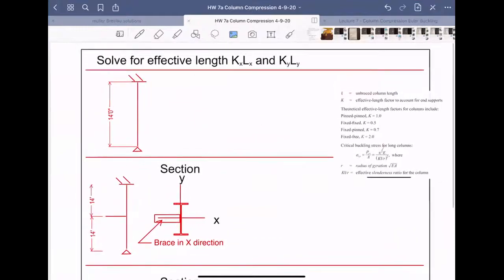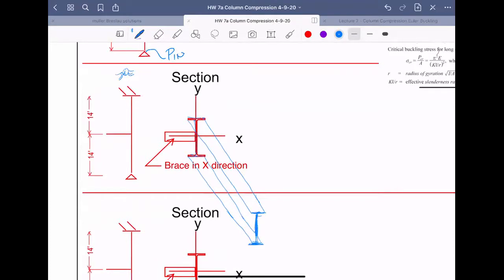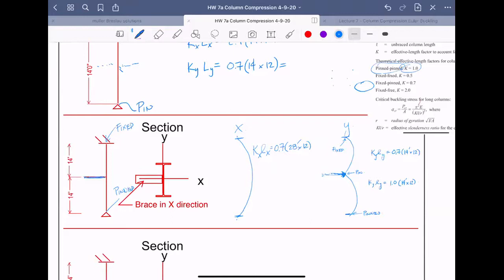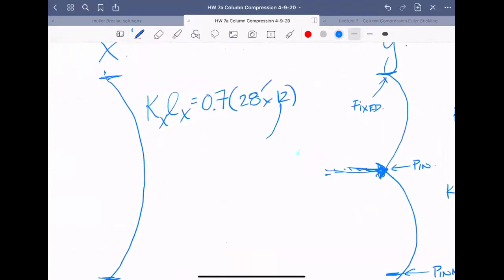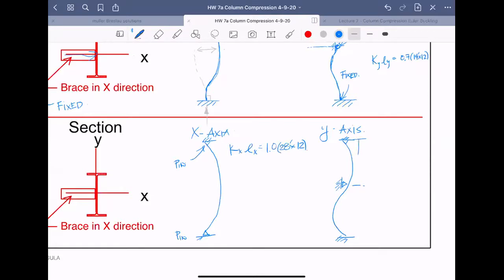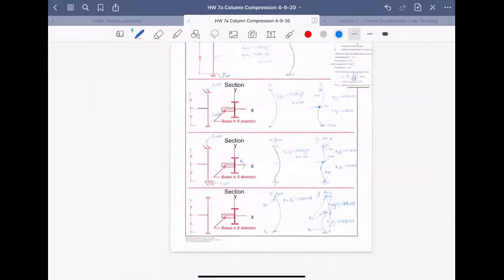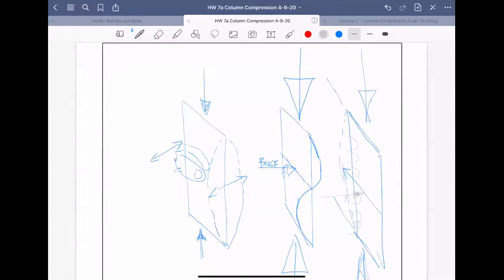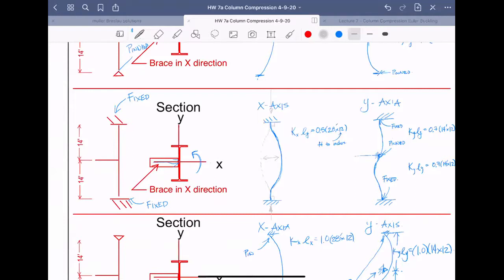Strength of Materials: Effective length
FE Review - Strength of Materials  - Euler Buckling /Effective Length